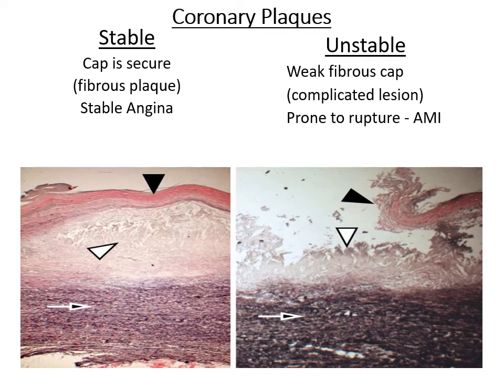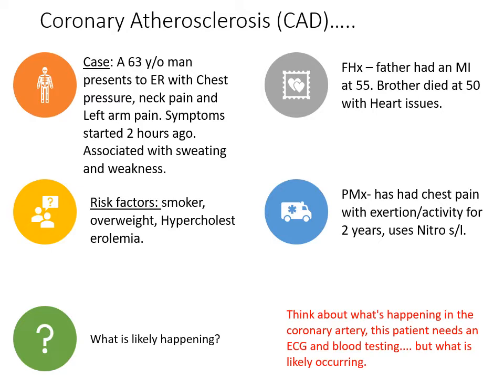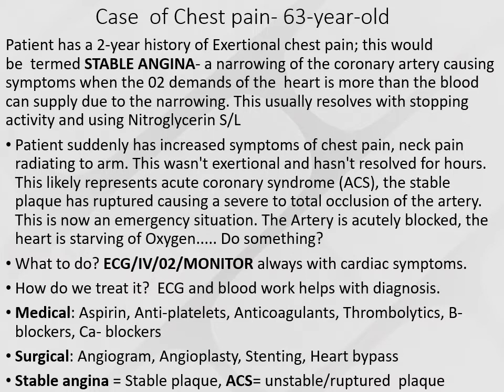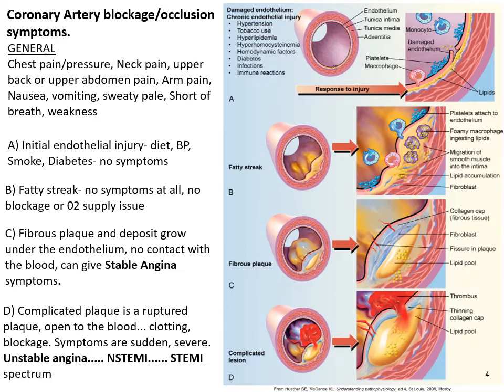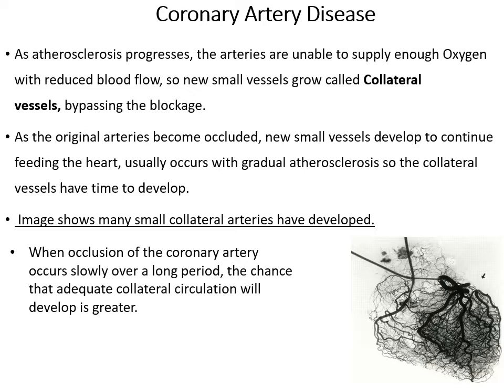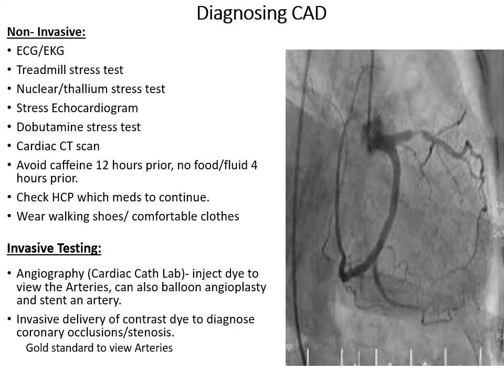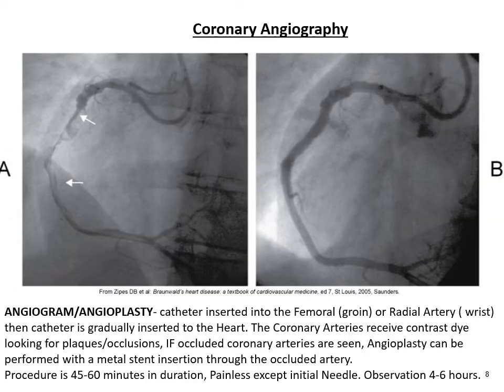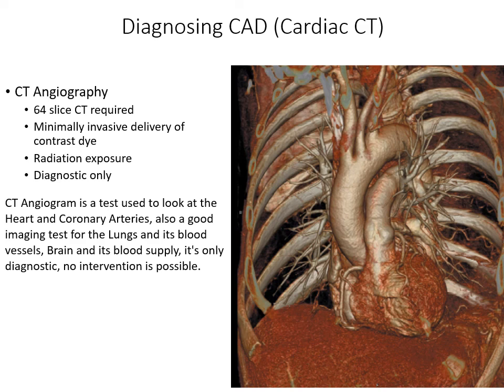Patho II Week 7 Video 2 Coronary Plaques and Diagnosing CAD pptx